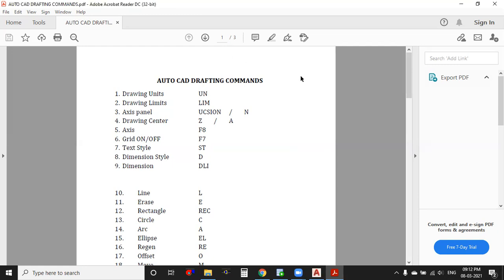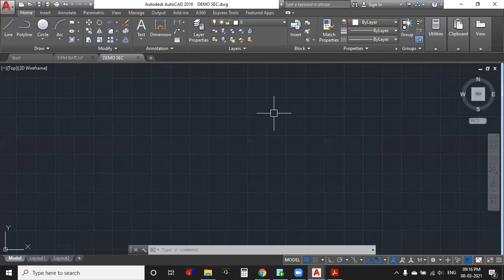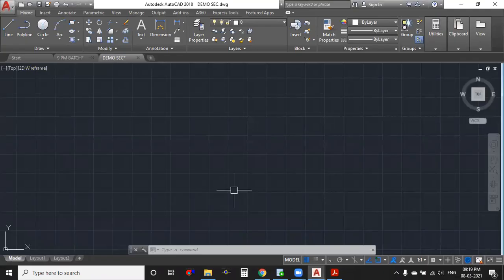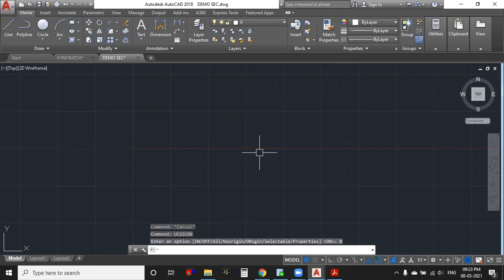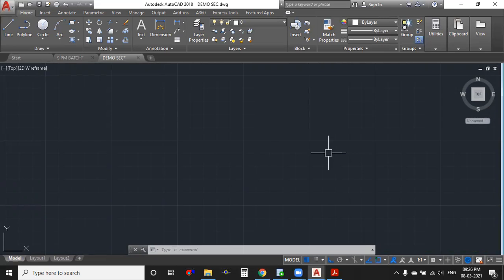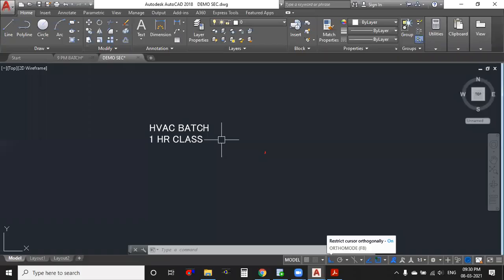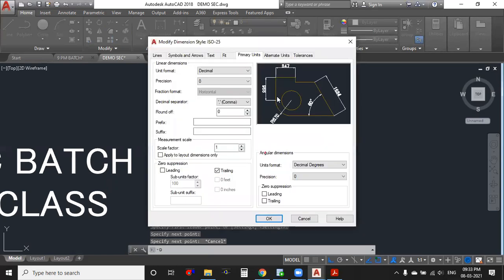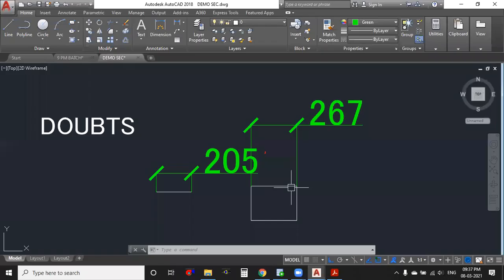HVAC43 March 08 03 2021 PART 1